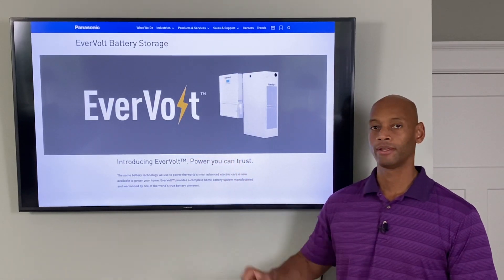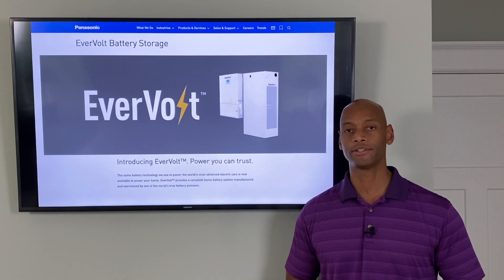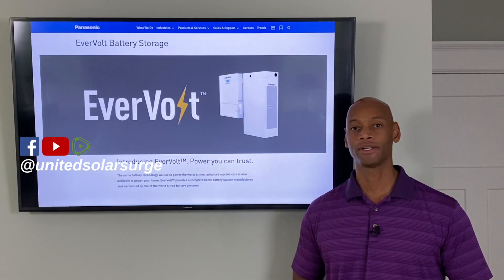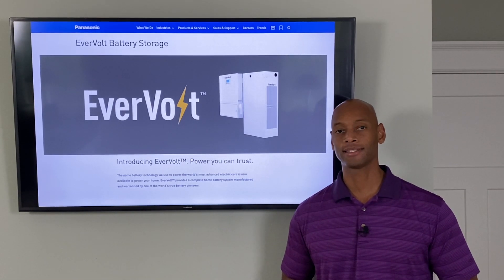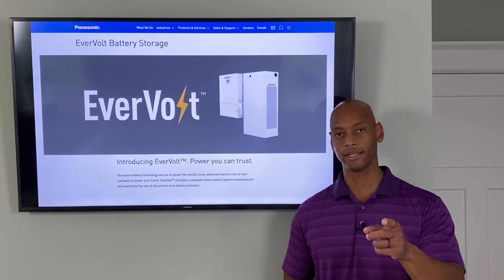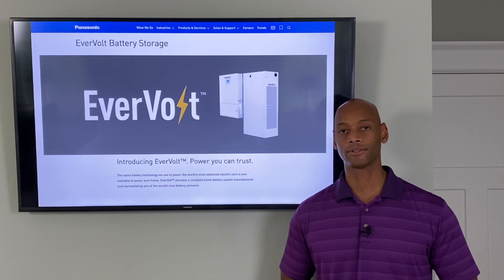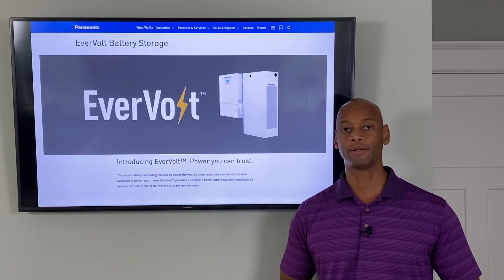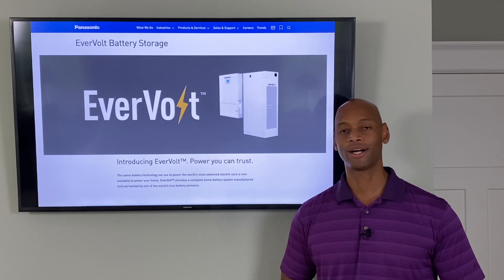Panasonic EverVolt ESS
In this video, Joe is joined by Vikki Kumar from Panasonic to discuss the Panasonic EverVolt Energy Storage System.

-- LINKS --